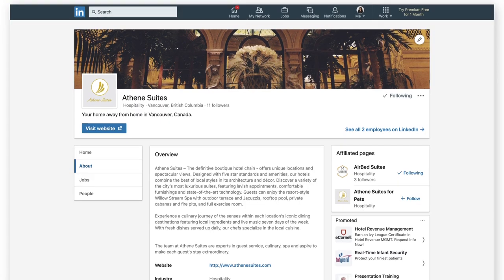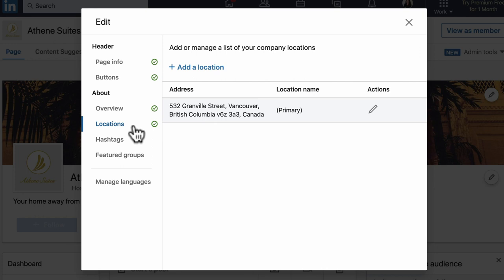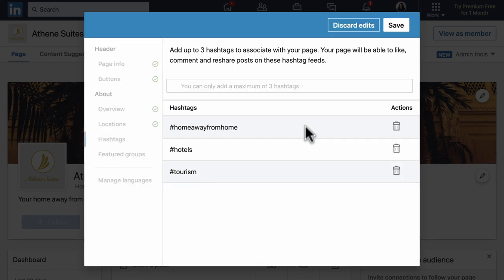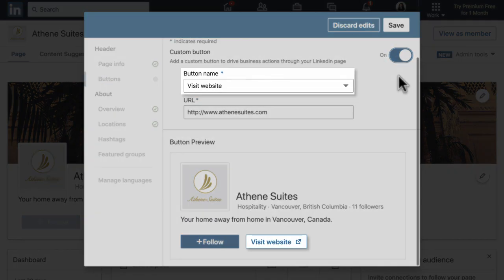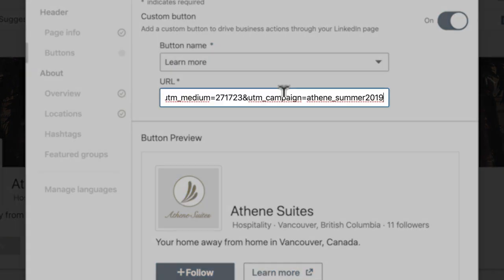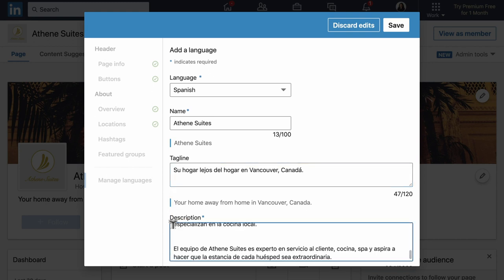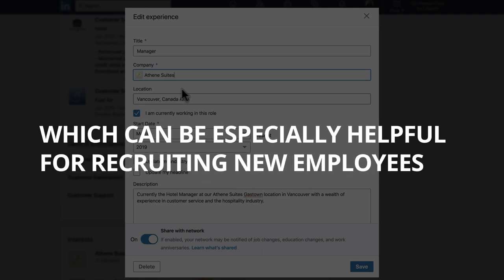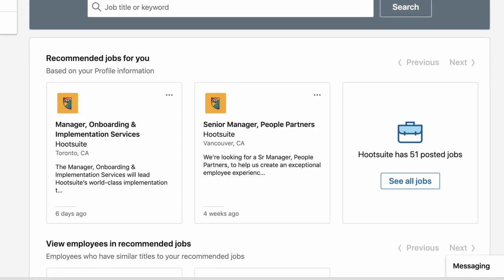How to Optimize Your LinkedIn Company Profile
Note: This is a sample video from our comprehensive Social Marketing Certification course at Hootsuite Academy. Get educated and certified today!

LinkedIn leads the way as the online destination to foster connections between businesses and professionals. A LinkedIn Company Page allows your organization to create a central hub for information about your company, career opportunities, products, and services. Learn valuable tips for optimizing your LinkedIn Profile in this video.

Your LinkedIn Company Page is typically among the top results when someone searches for your company name, sometimes even ranking ahead of your own website. That means it's important for your Company Page to be professional and complete.